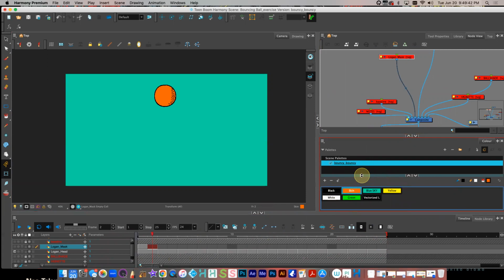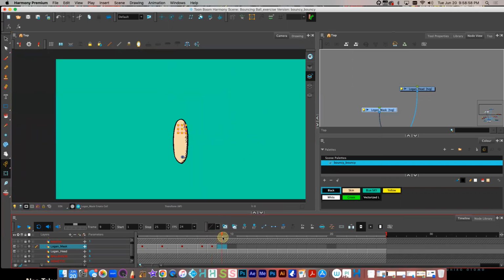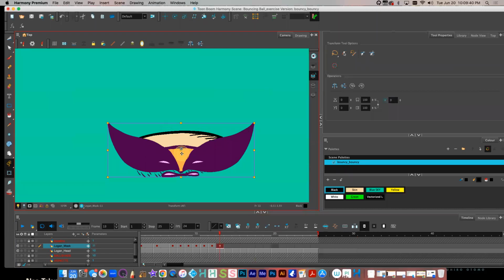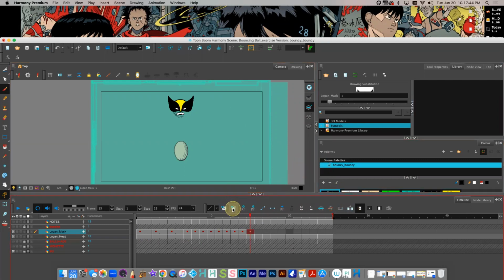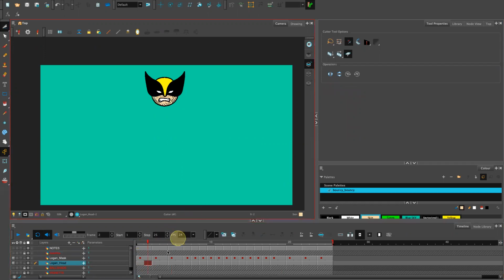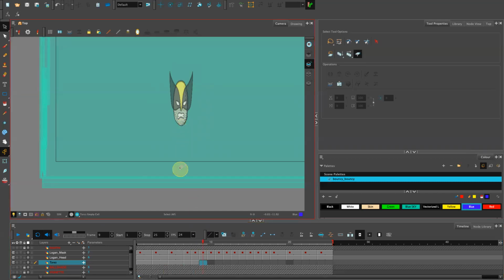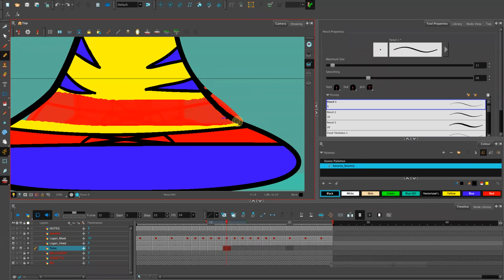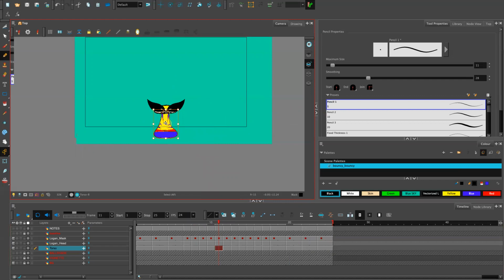An Intro To Toon Boom Harmony Using Only A Traditional Bouncing Ball Cycle...And Wolverine - Part 1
In this 3 part tutorial, a traditional Bouncing Ball Cycle (and Wolverine) is used to explore Toon Boom Harmony's traditional animation features. The footage isn't sped up so viewers can watch in real time as it's built in about 4 hours.

Please note that the technique I employ here doesn't require me to tether one layer to another: It's mostly reliant upon Drawing Substitutions made from Duplicates of my drawings.

Altogether Bouncing Wolverine took me about 3 1/2 hours to make, from already having the Bouncing Ball cycle established to the finished animation. I find that I like this strategy best: building a character's body assets according to the movement of the ball. I can customize the body parts by Free Transforming, Skewing, or drawing in new Drawing Substitutions. The end result looks more natural.

But the point is that this program allows you to make your own strategy that works for you. As I'm often fond of mentioning, there's always at least 3-4 ways to do any one thing in Harmony. Example: there's four options available just to access the Paint Brush tool. So my way isn't the only way. Explore and have fun with what works best for you.

:^B rad